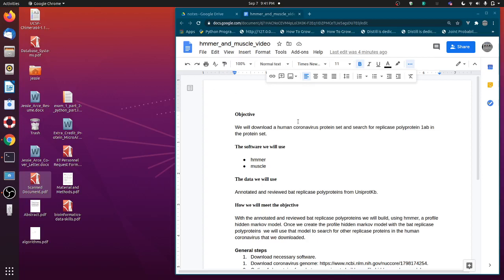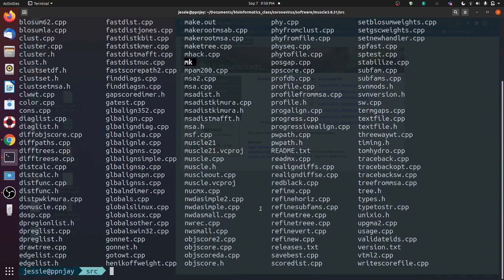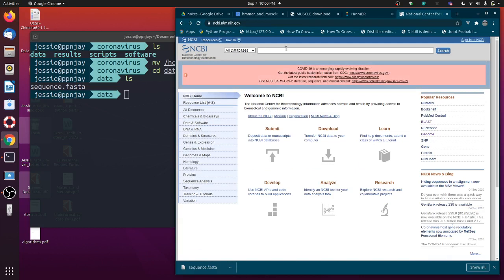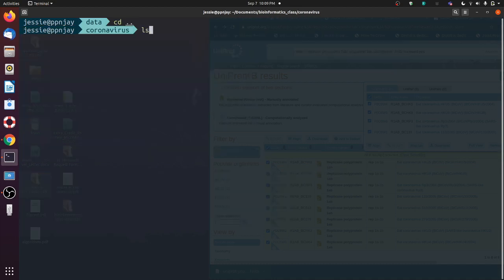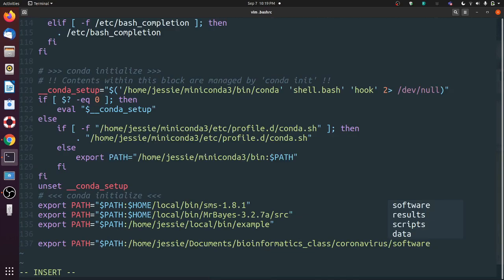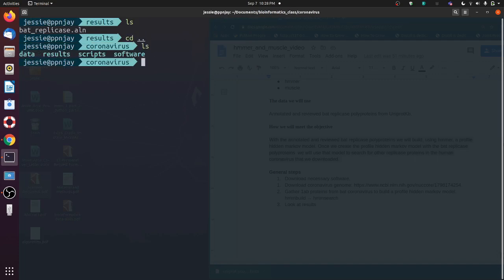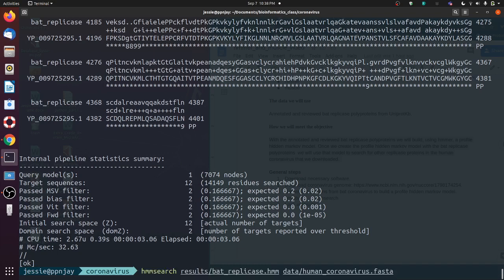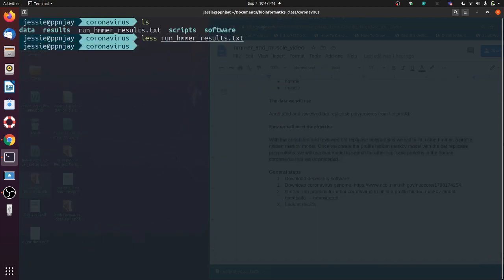Finding potential bat replicase polyprotein in a human coronavirus.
In this tutorial I search, using hmmer, for replicase polyprotein 1ab in a human coronavirus protein set downloaded from NCBI. Additionally, I show how to download and use the command line software muscle and hmmer.